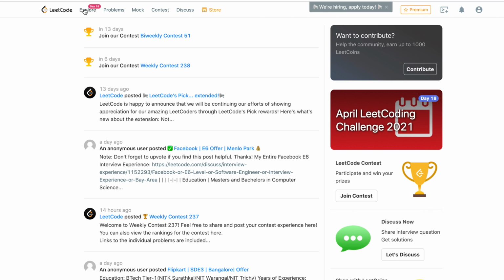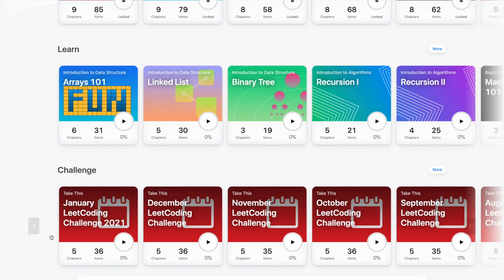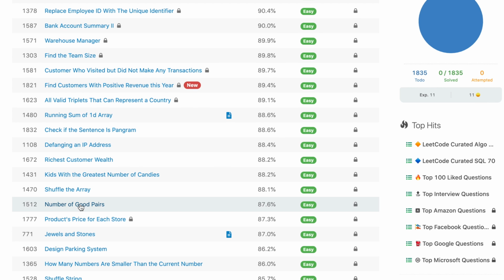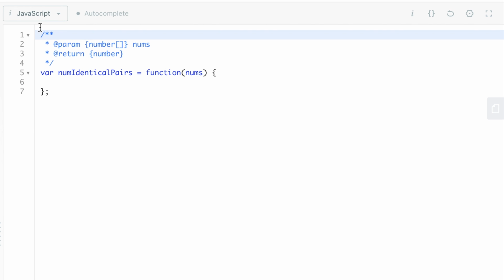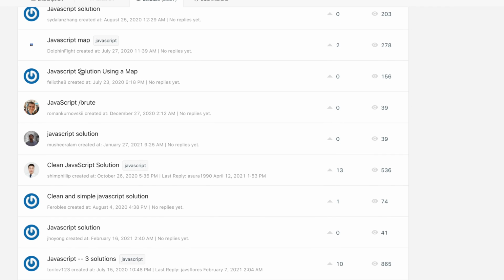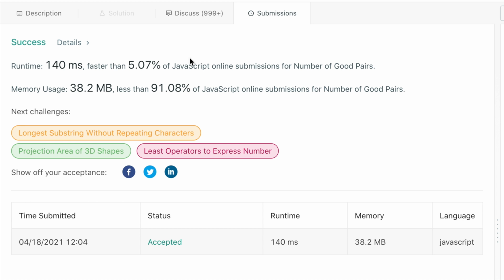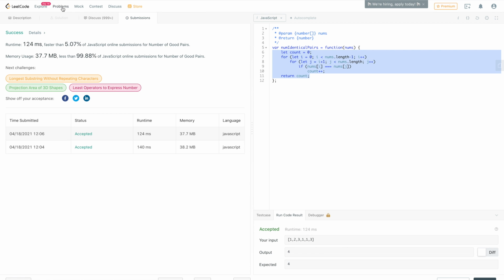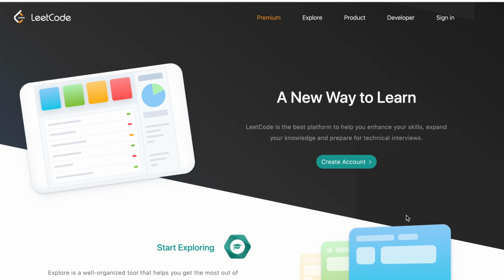BEST WAY TO USE LEETCODE | How To Use Leetcode To Practice Algorithms + Data Structures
Hello everyone! Today we are going over the best way to use Leetcode, more specifically, how to use Leetcode to practice algorithms and data structures. Leetcode is one of the many great resources to prepare for technical interviews and if you are wondering how to learn data structures, it can be a great place to start! A common part to the software engineering recruitment process is the technical interview. These interviews are used by the employer to see how you solve technical problems and the way you think. It is thus very VERY important to practice! Leetcode is a fantastic beginner programming resource and when done right, can be the reason you pass the coding interview.

I used Leetcode for multiple months in my preparation for software engineering technical interviews. By learning more about algorithms and data structures, it set me on a great path and I highly recommend it!

// WHO IS THE BLACKFEMALE ENGINEER
I’m Naya and I recently switched from finance to software engineering in just 6 months! Within those months, I learned how to code when I had no prior tech experience and got my dream job at a company 99% of people know or interact with. My goal is to be a resource for people who are struggling with their career shift journey. I also aim to aid current CS and software engineering students and those in their early career by sharing my experience, advice, and answering the questions you have!